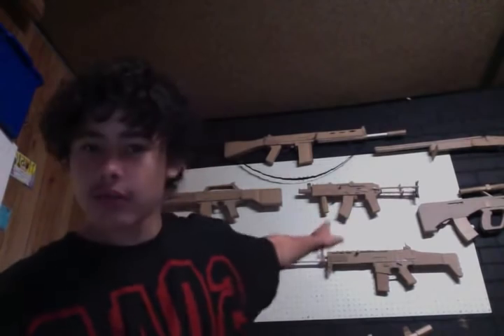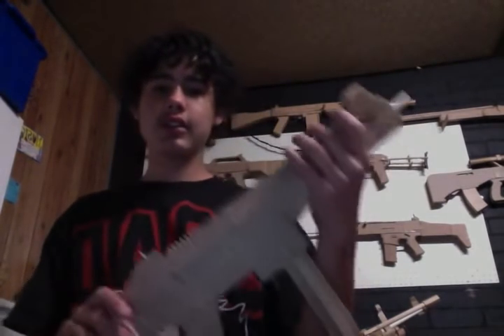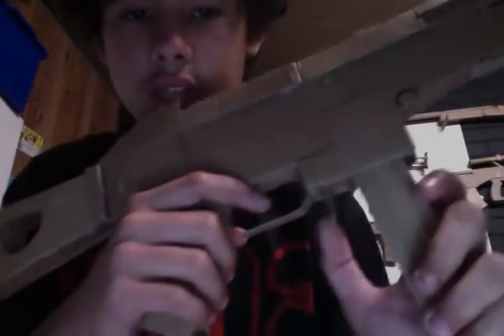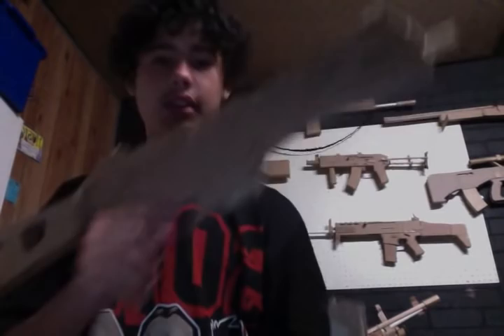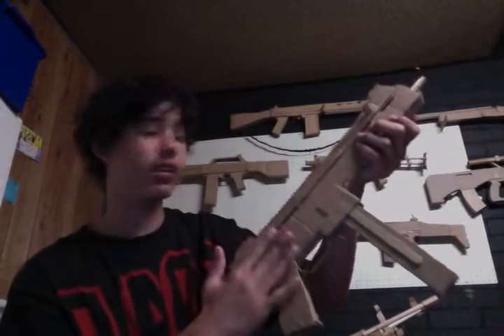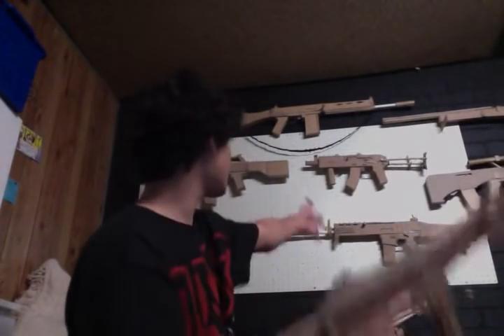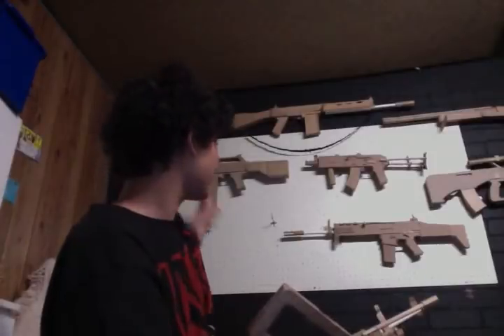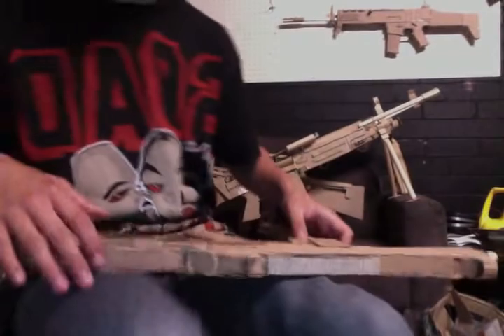cardboard guns: CHANGES LOL